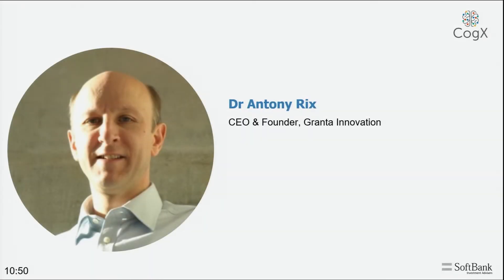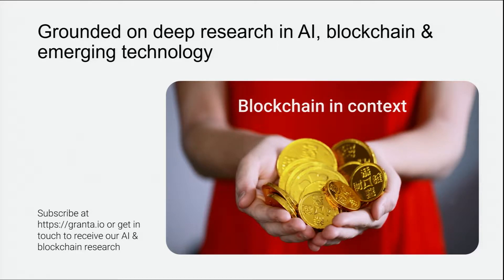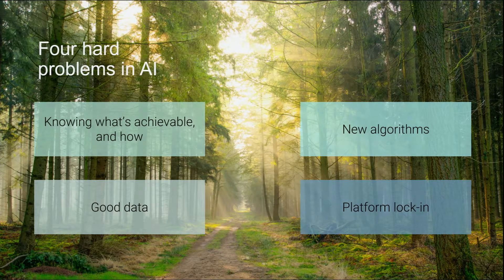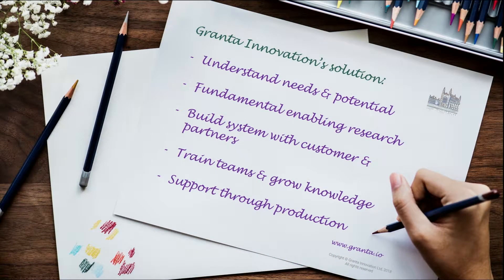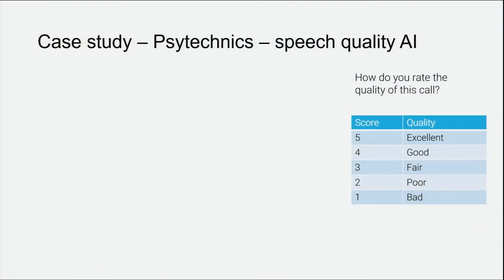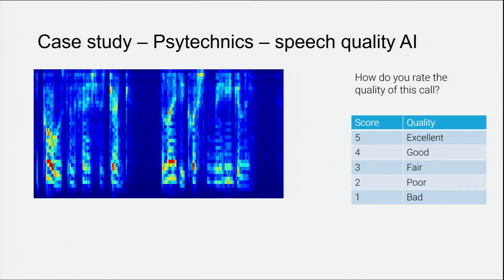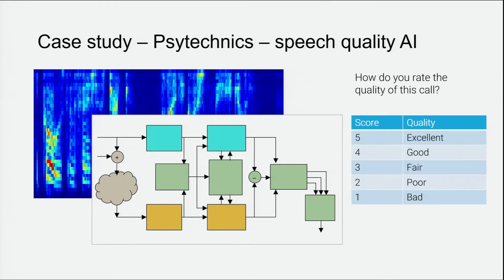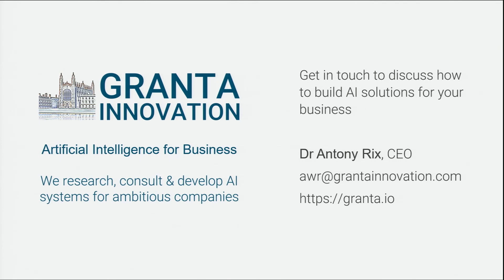CogX 2018 - Granta Innovation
Dr. Antony Rix, Ceo & Founder, Granta Foundation

cogx18 (edited)